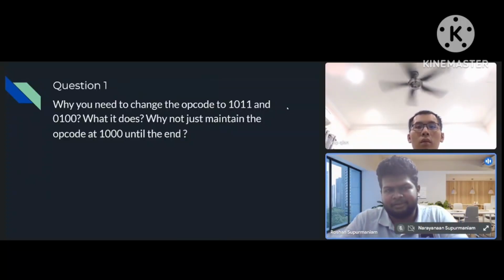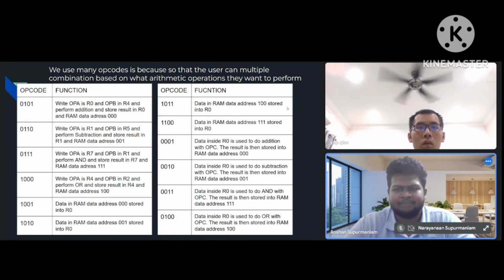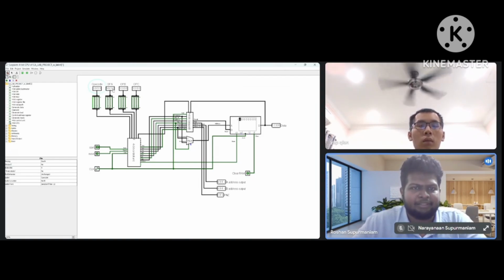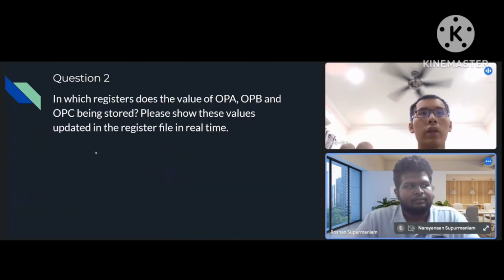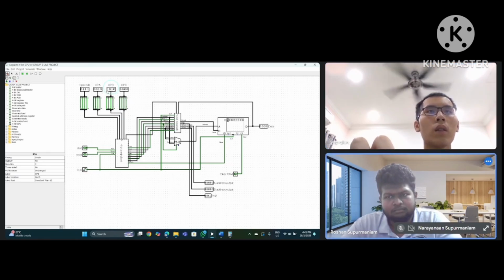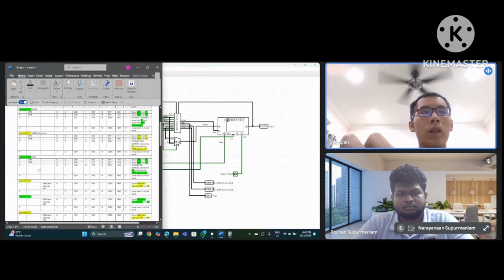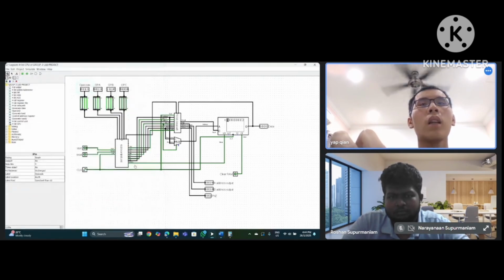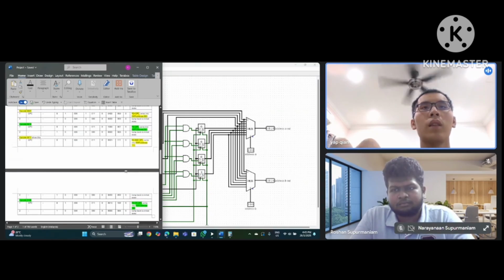Final Project Presentation 2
ROSHAN A/L SUPURMANIAM (TG22025)
YAP JING QIAN (TG22022)